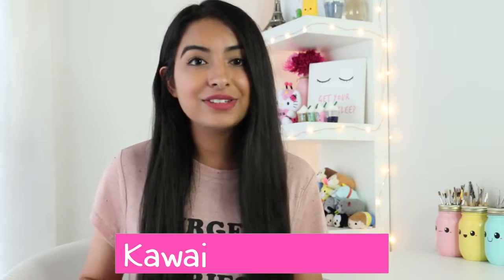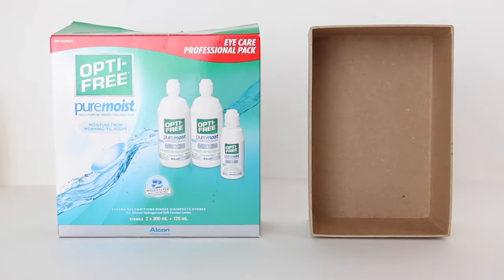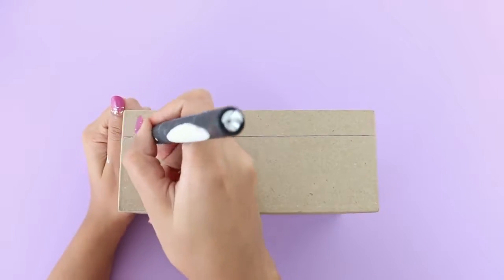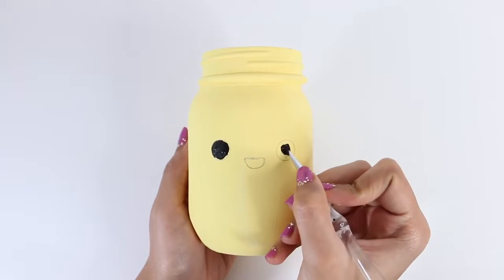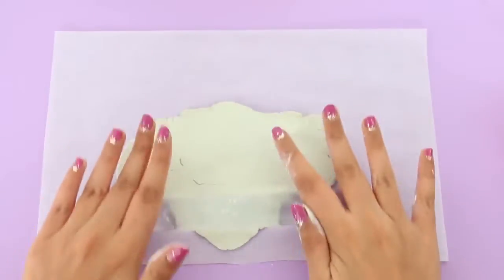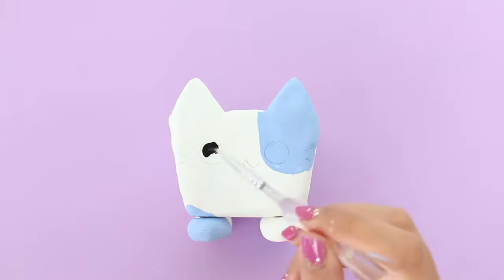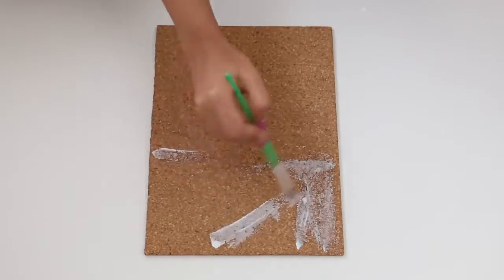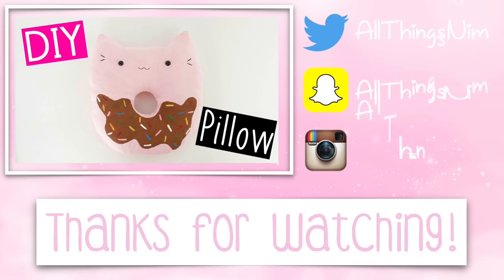DIY Room Decor Organization EASY INEXPENSIVE Ideas!